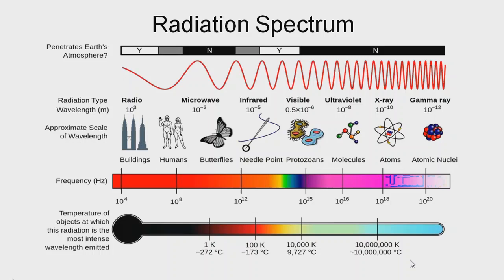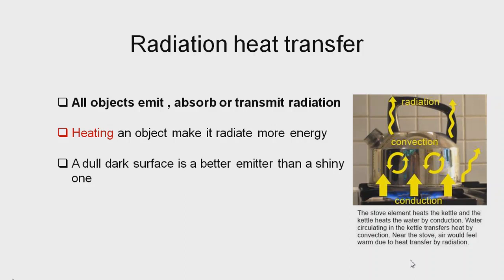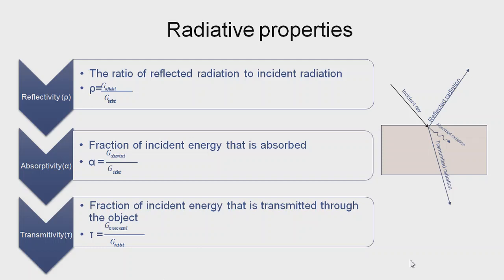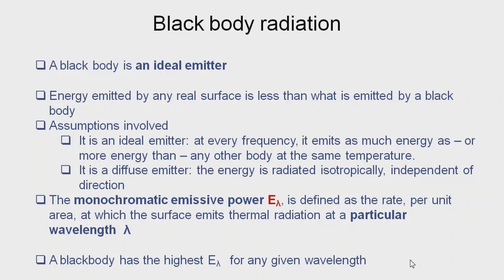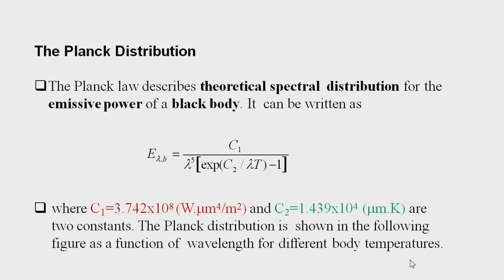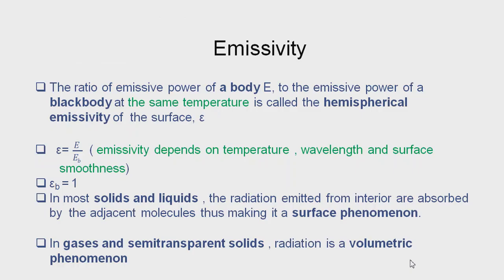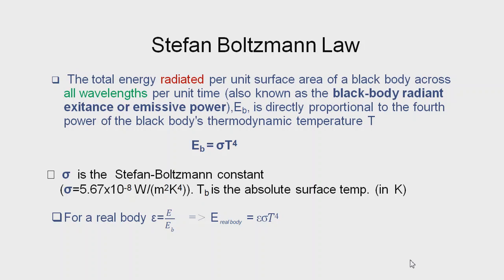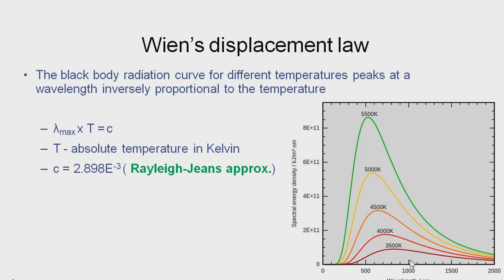ME RADIATION PART1 by Dr VIKAS BANSAL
AERONAUTICAL ENGINEERING IV SEMESTER